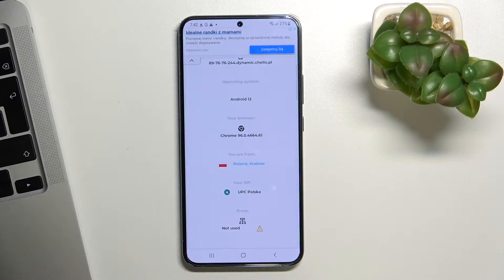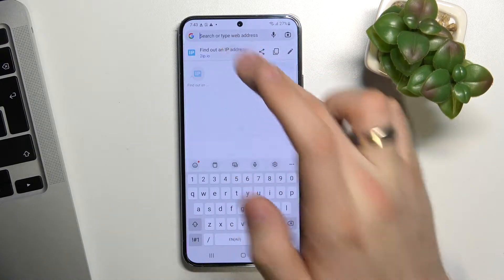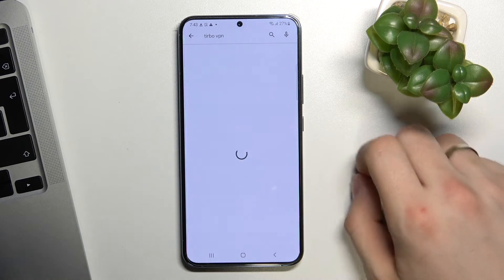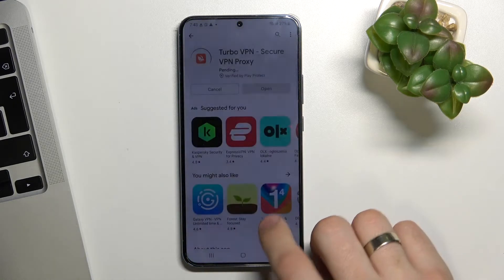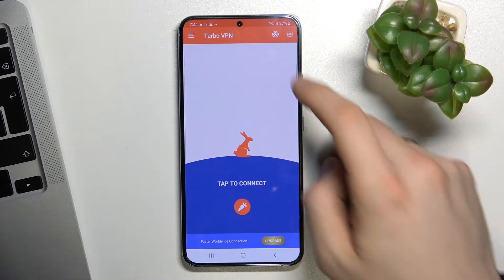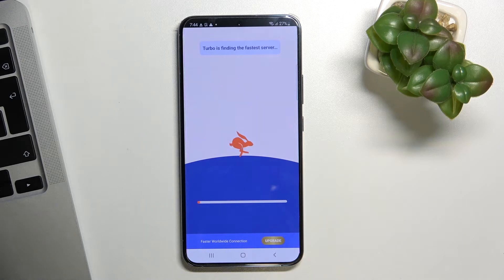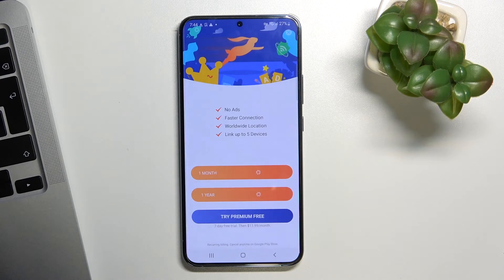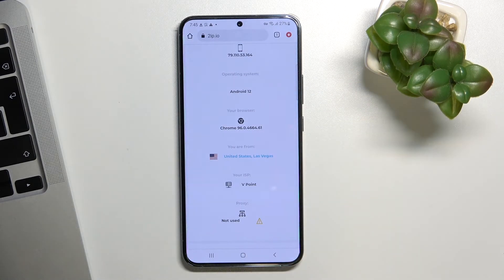Set free VPN on Samsung Galaxy S22+ / Install free VPN service on Samsung Galaxy S22 Plus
In this video we'll show you how to install a free VPN service on your Samsung Galaxy S22+. With the help of VPN you can go to web sites that for some reason do not work in your country and it is absolutely legal. In this video we will go through the whole process of installing and configuring the free VPN service.

How do I install a VPN on Samsung Galaxy S22+? How to Install a free VPN service on Samsung Galaxy S22+? How to use a free VPN on Samsung Galaxy S22+?